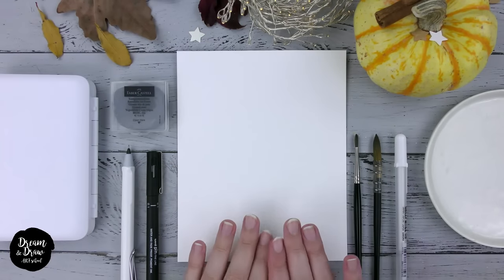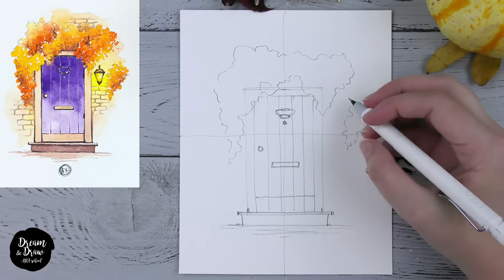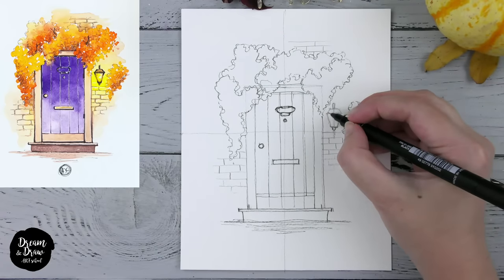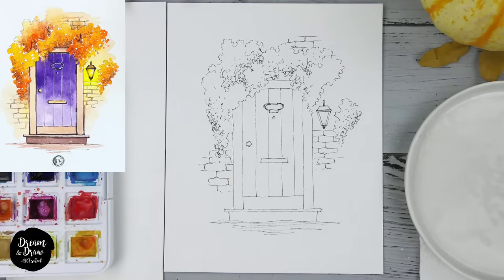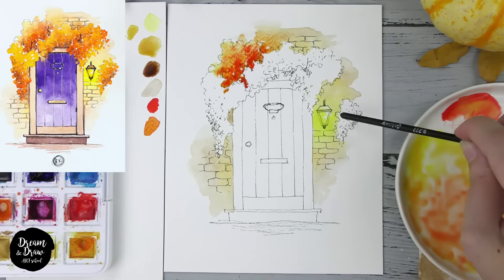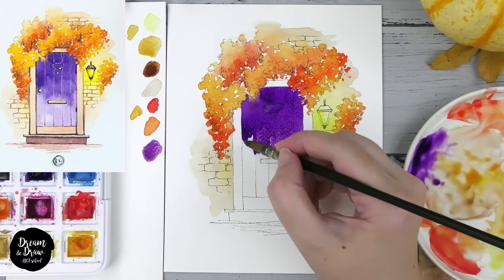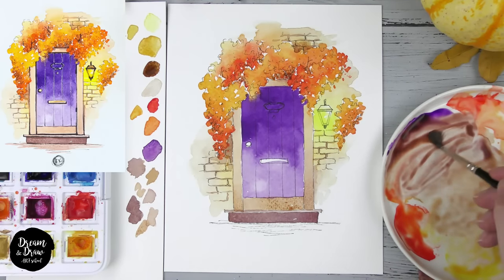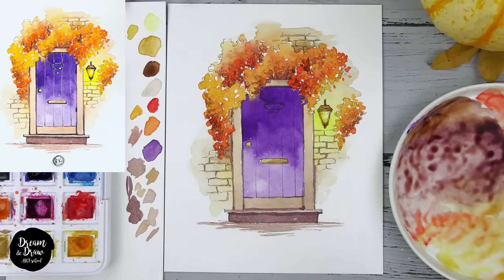Lesson 3 | Autumn door | Free Drawing Course for Beginners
Hello! The third lesson of the Free Drawing Course for Beginners is out! In this lesson we will draw a bright door and autumn leaves.

✅Sign up for Free Drawing Course for Beginners notifications via the

Homework:
1) Draw a sketch following the lesson
2) Take photos of your sketch and post them on your Instagram feed with the hashtag dreamanddrawschool and tag our account @sketching.beginners

P.S. The lesson will be available for 48 hours, so don't postpone! I believe you'll create a great sketch! Tomorrow I'll make a general review of the works from this lesson!